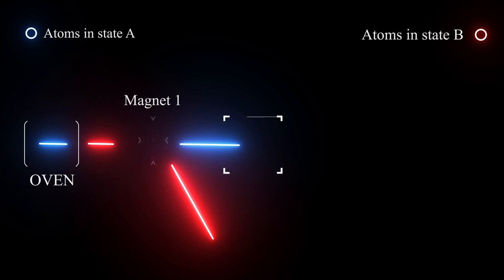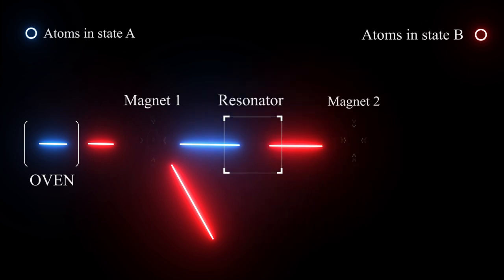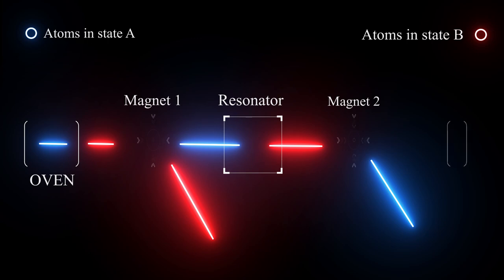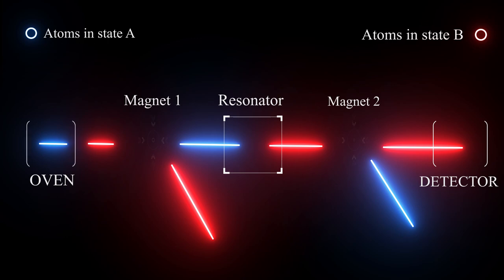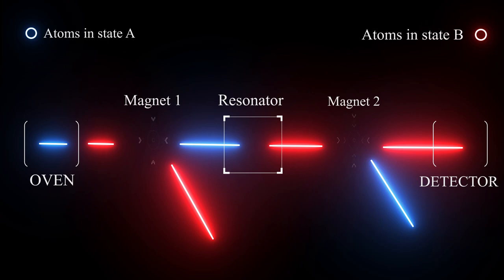Time and atomic clock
how accurately can you determine time? It's about time to find out